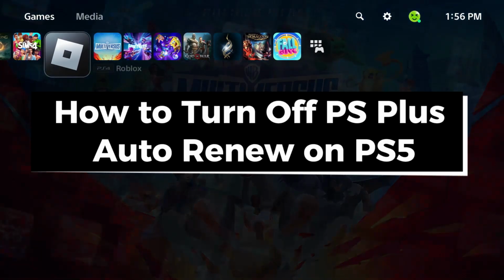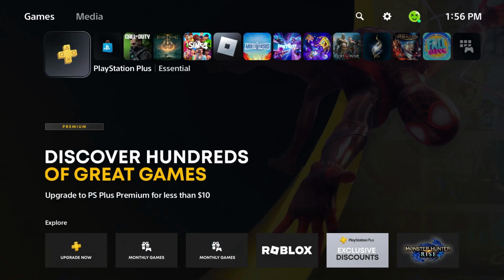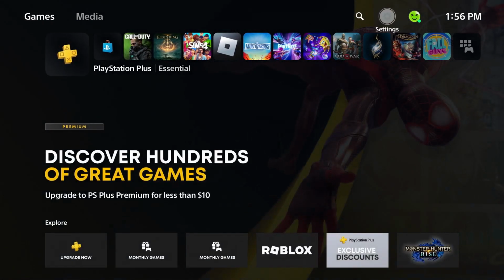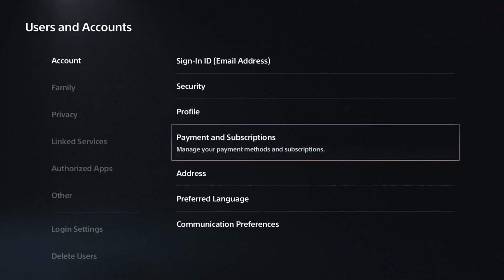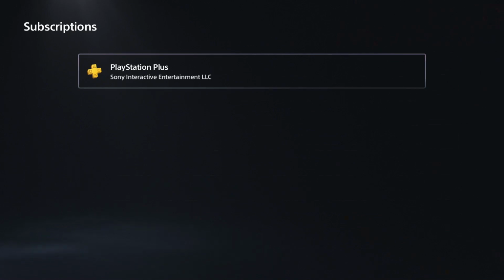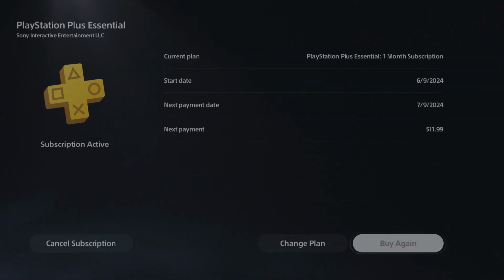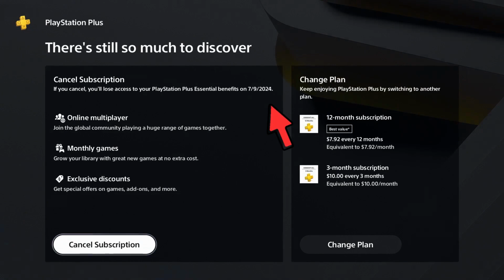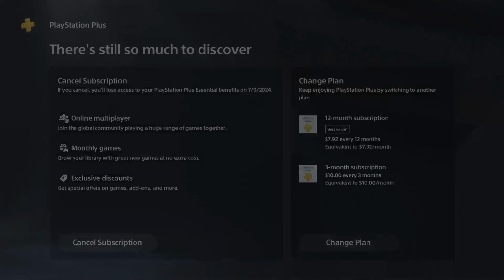How To Turn Off PlayStation Plus Auto Renew On PS5 - Easy Guide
How to turn off PlayStation Plus auto renew on PS5? In this guide, I show you how to turn off or disable PlayStation Plus auto-renewal on PlayStation 5. Hope this helps!